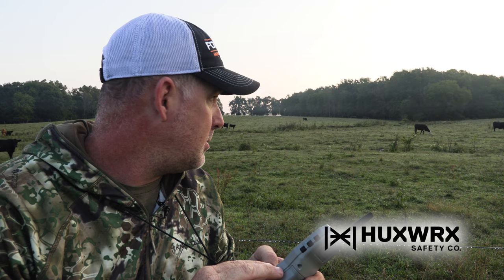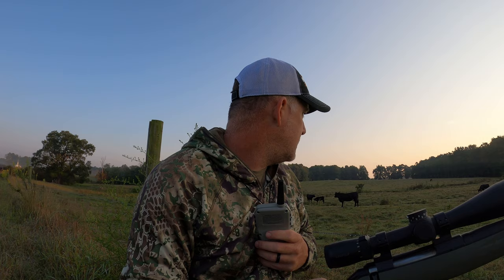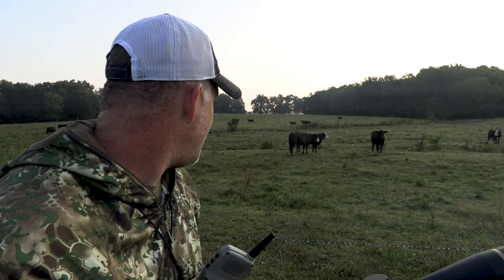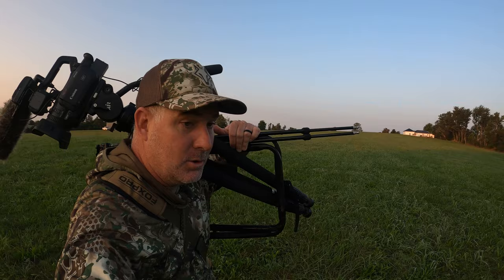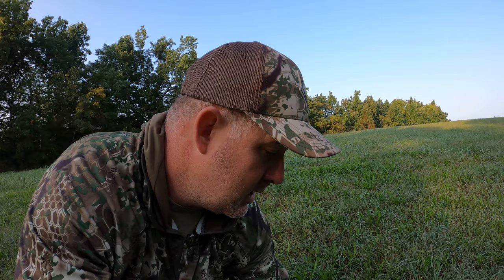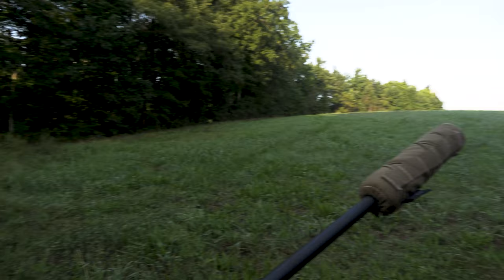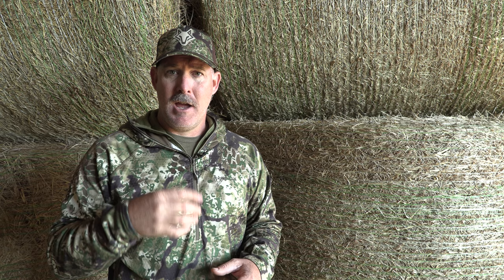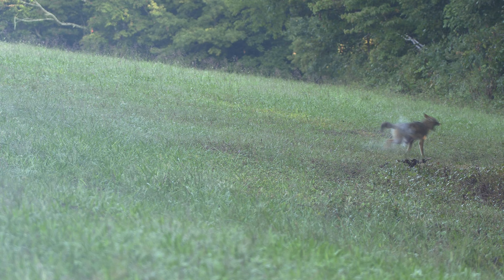5 Coyote Dirt Naps in 2 Stands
Join Foxpro's Jon Collins in Kentucky for two fall coyote stands resulting in 5 kills.

Now is the perfect time to learn how to hunt coyotes in the Fall. Whether you want to learn how to hunt coyotes at night or how to hunt coyotes in the woods, our channel is here to educate you. You could learn how to hunt coyotes in The Hunter Call of The Wild, but why not get out and do the real deal? Learning how to hunt coyotes with an electronic call is a great place to start. So sit back, relax, and enjoy the hunting.